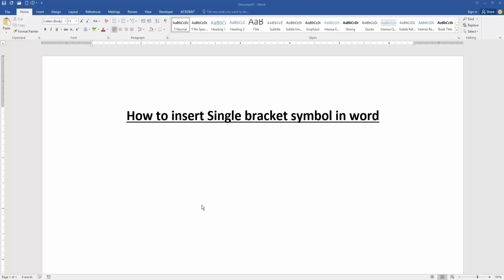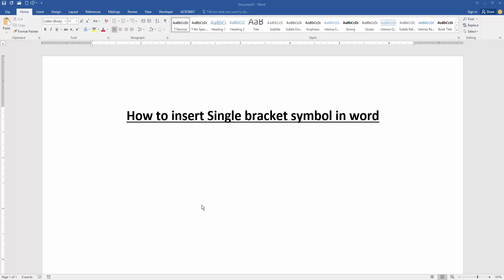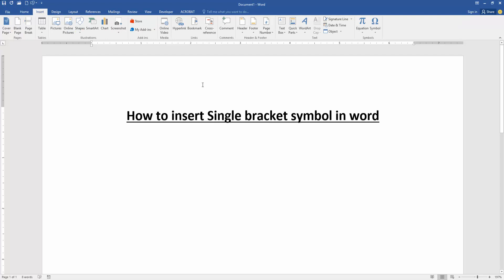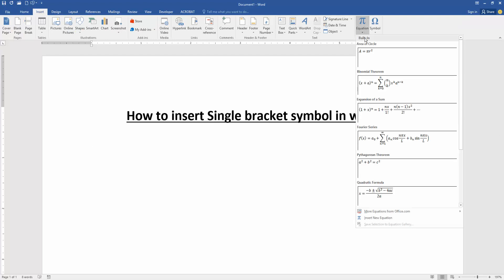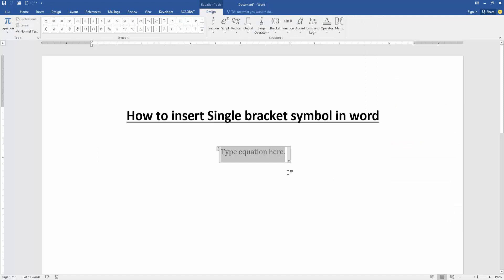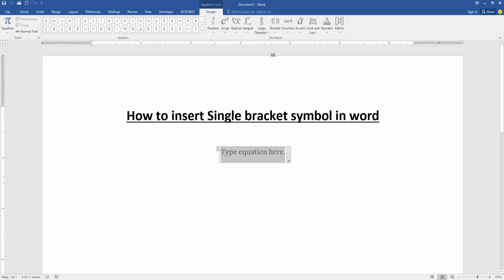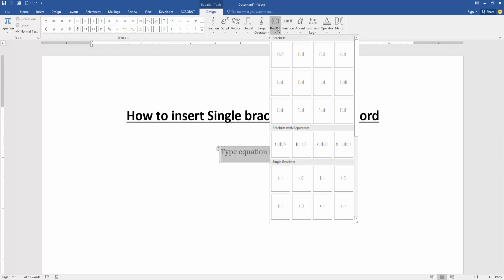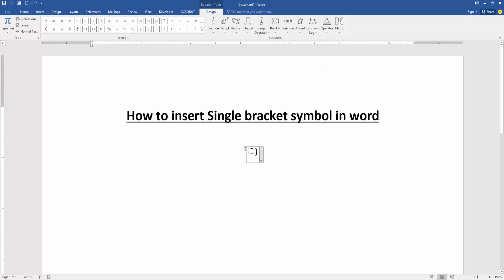How to insert Single bracket symbol in word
Assalamu Walaikum,
In this video I will show you, How to insert Single bracket symbol in word. Let's get started.